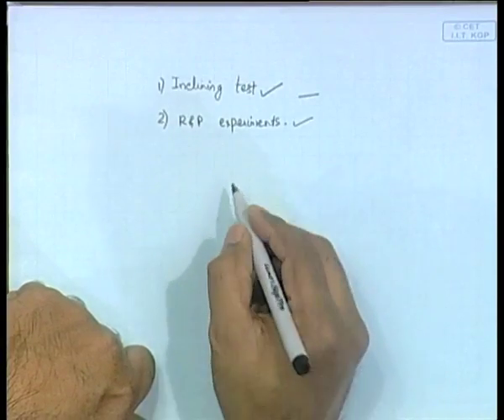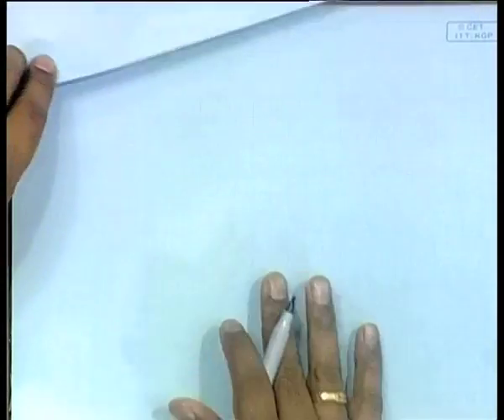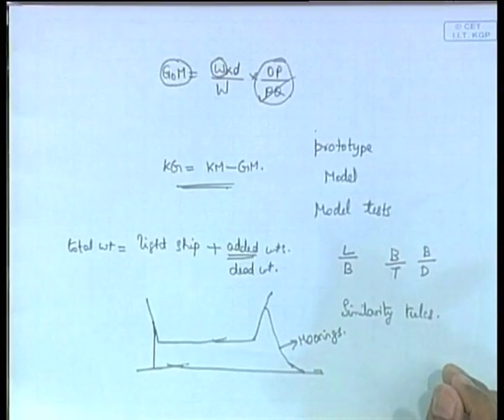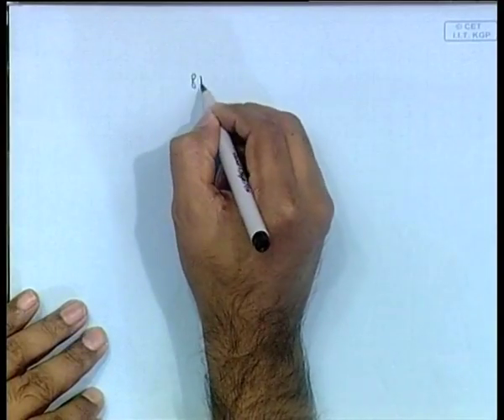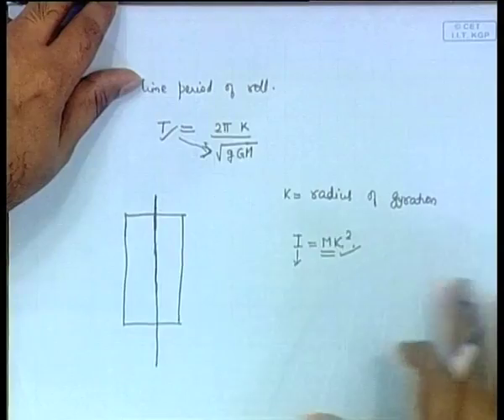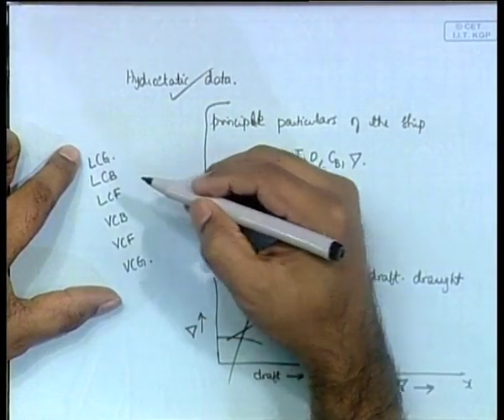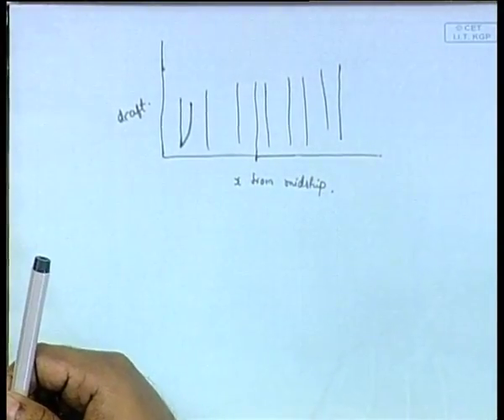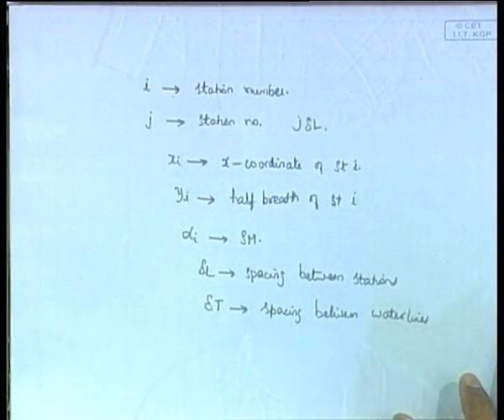Mod-01 Lec-10 Inclining Experiment